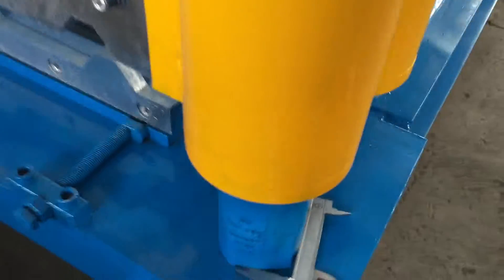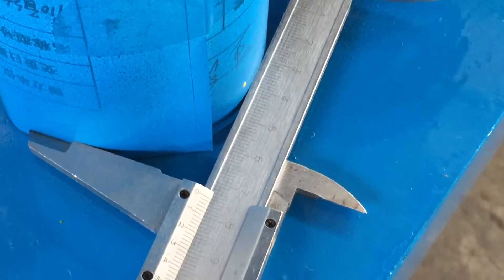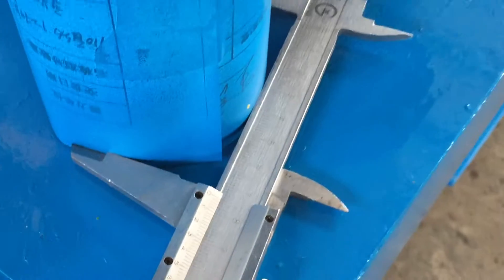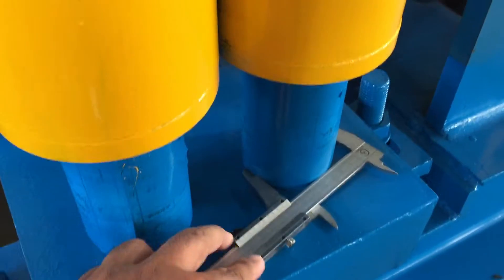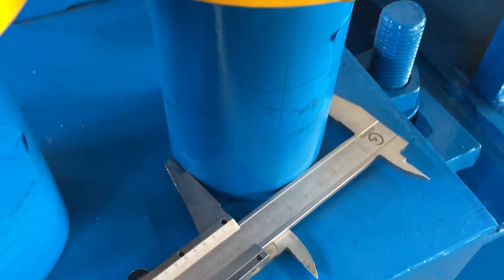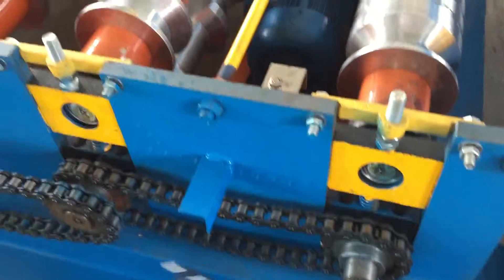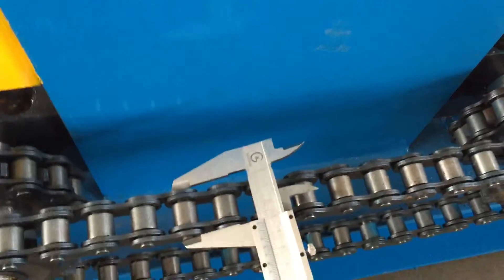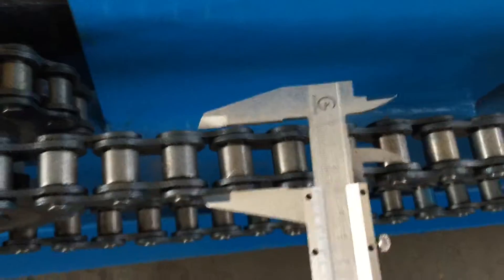Metal Roll Forming Machine , Pyramid Roofing Sheet Making Machines , Steel Roof Forming Machine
Dhruvanshi Group
Dhruvanshi International
301A,3Rd Floor, Oculus, Above Pantaloons Store ,
Near Madhuvan Circle, LP Savani Road, Adajan,Surat 395009 (India )
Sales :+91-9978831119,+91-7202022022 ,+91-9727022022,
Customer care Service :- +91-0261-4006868